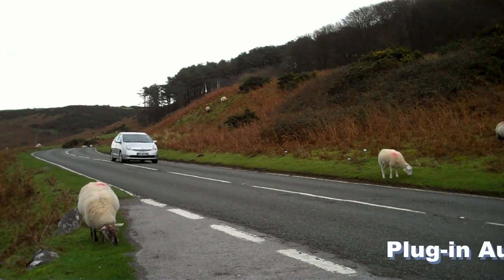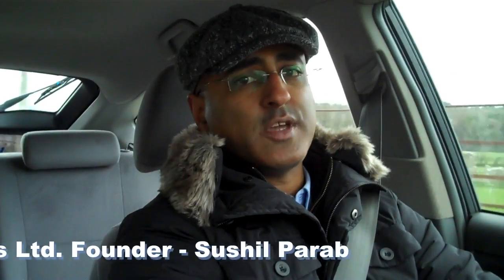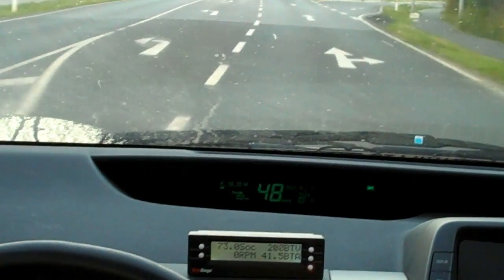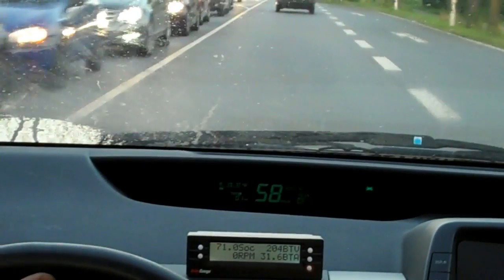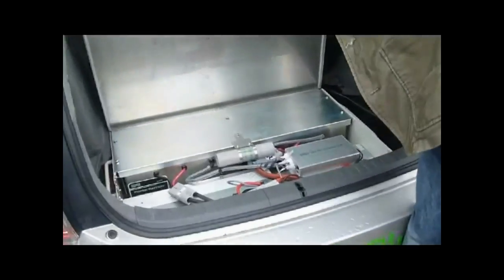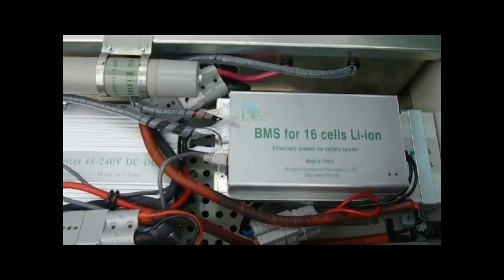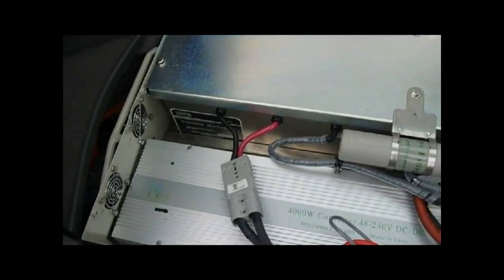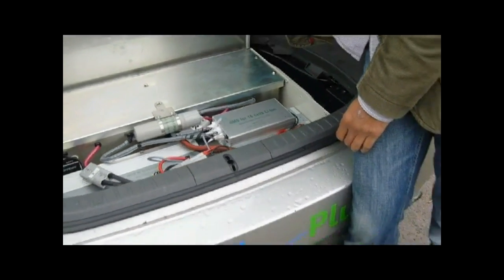PHEV 100mpg Hybrid Electric Car Booster kit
Booster kit for Electric and Hybrid Cars. This video outlines the basics of Hybrid cars and how a Booster kit makes this an Electric car. Town and highway driving using the booster kit can achieve 100 mpg.  For town driving zero fuel consumption is possible in a Hybrid that has this kit fitted.